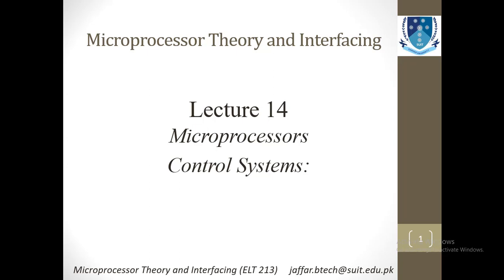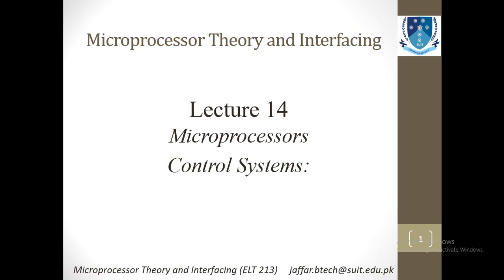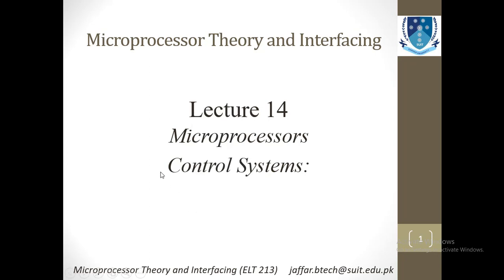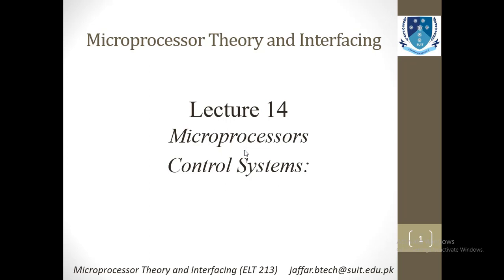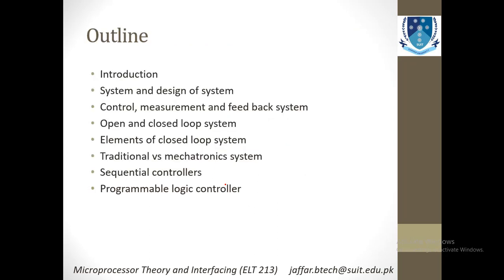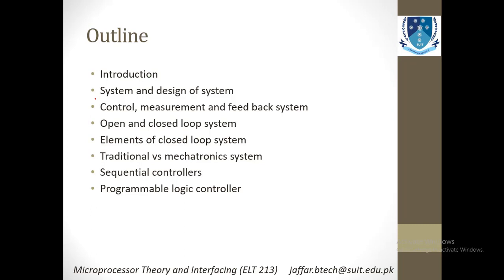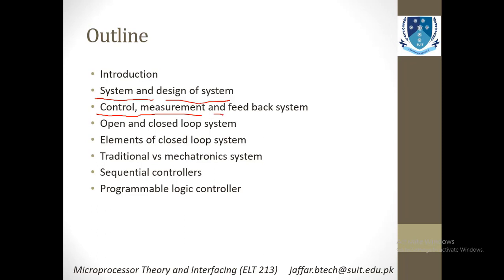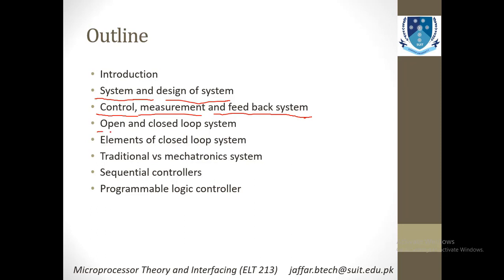Microprocessor Lecture 14| Microprocessor Controlled Systems | Engr. Jaffar Ali